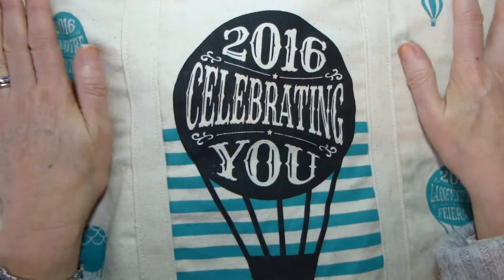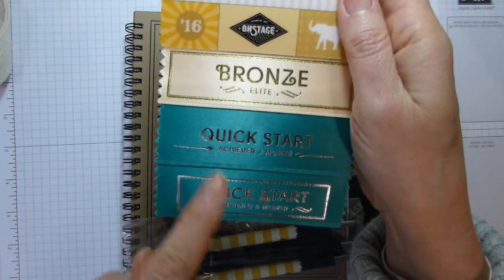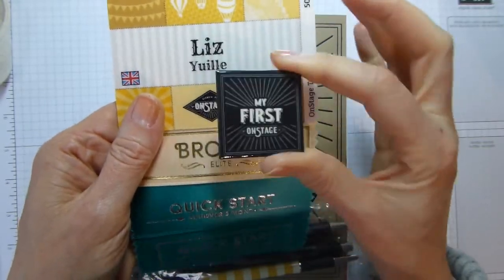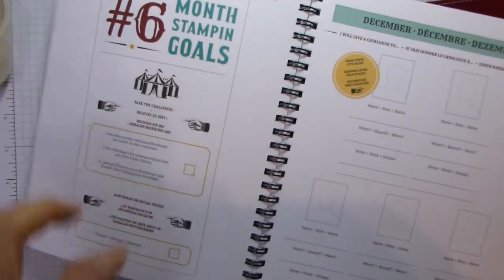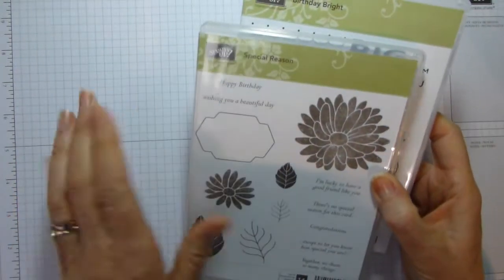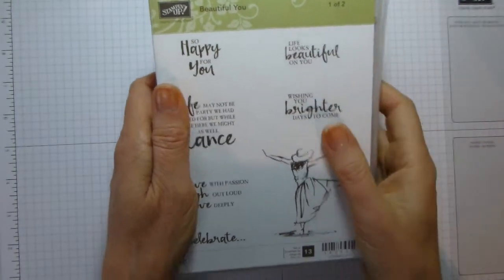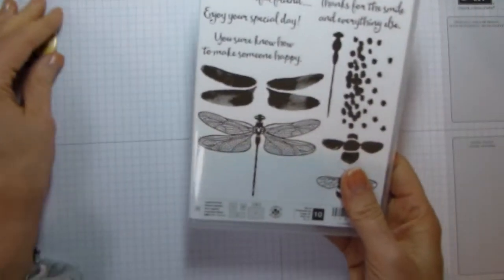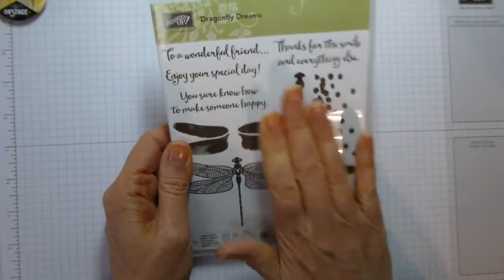Stampin' Up OnStage Local Telford 5 November 2016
Find out about my first OnStage experience To Shop online, please visit my